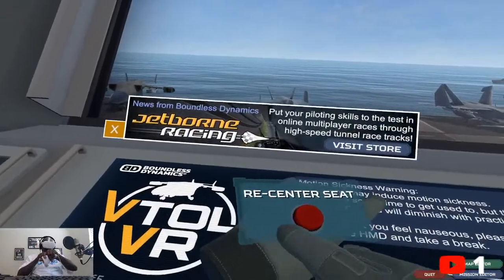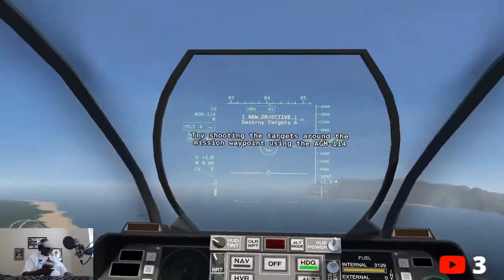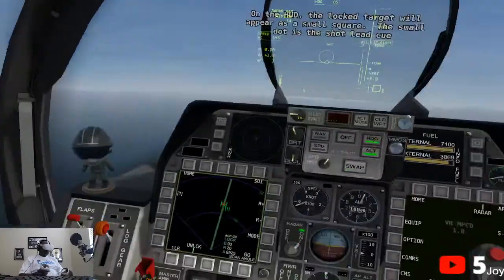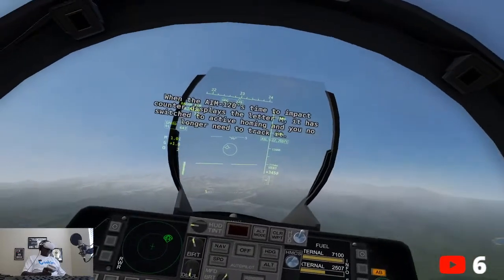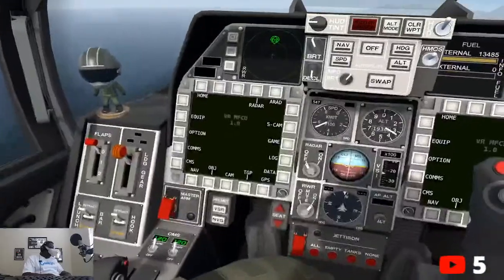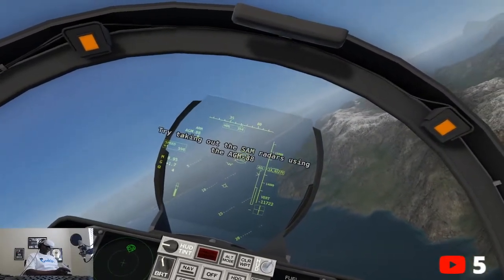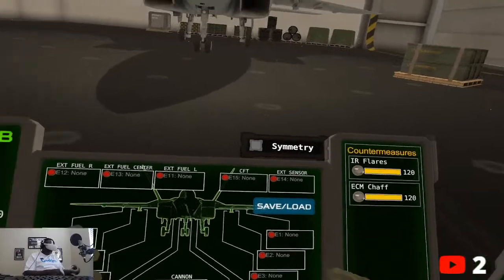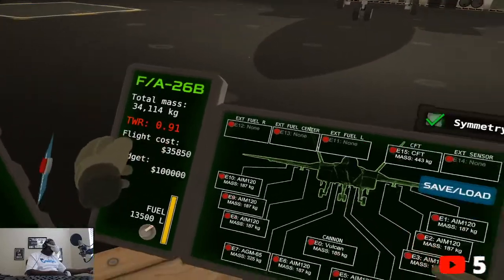Vtol VR - Weapon System Tutorial - Anti Tank Missles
Vtol VR on Oculus Quest 2.

Ethereum: 0xAECBc49AAc2AbFF31A48898689Af9B50e9Dd800f
BNB: 0xAECBc49AAc2AbFF31A48898689Af9B50e9Dd800f